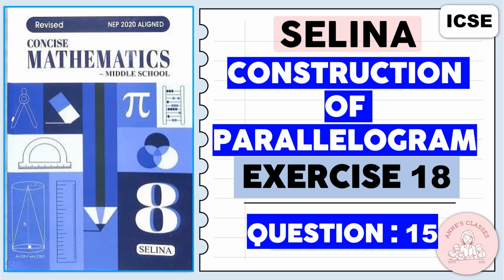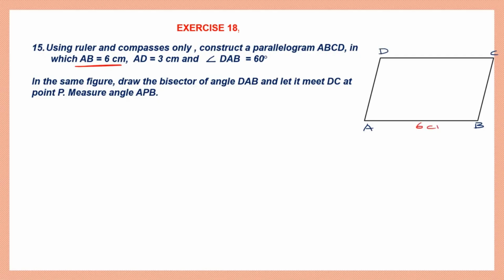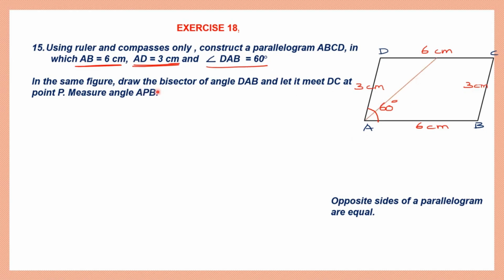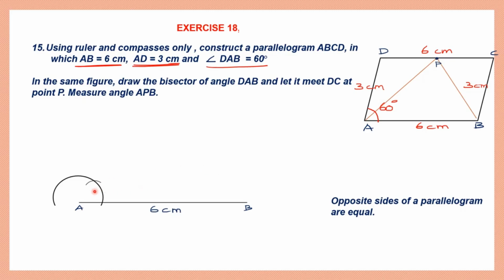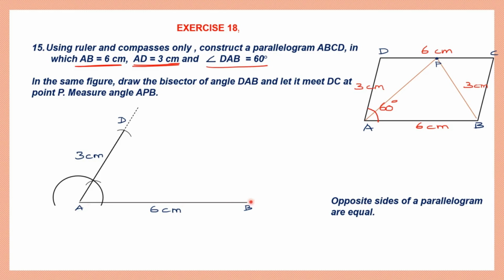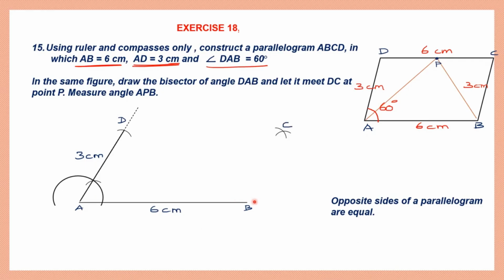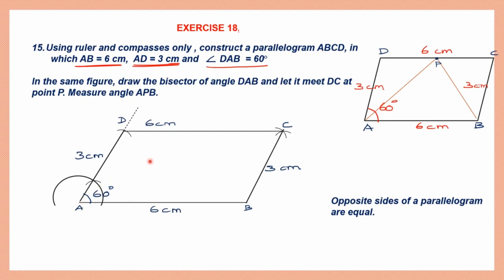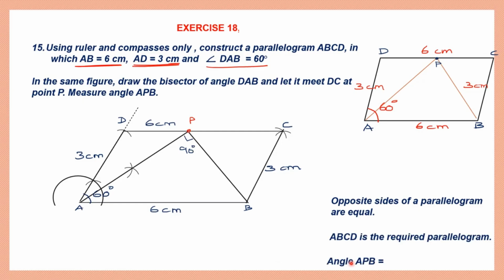CONSTRUCTIONS, EXERCISE 18. QUESTION 15 @ selinasolutions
Hi everyone.  In today's video we will be working out CONSTRUCTIONS , EXERCISE 18. QUESTION 15 @ selinasolutions